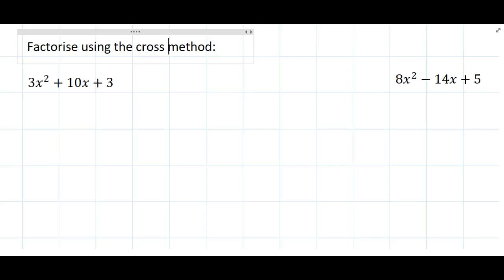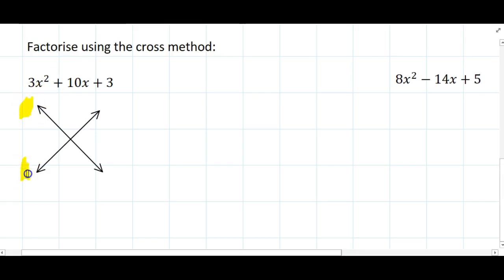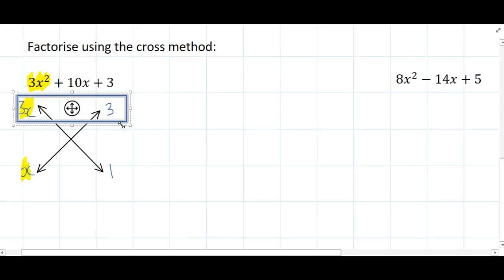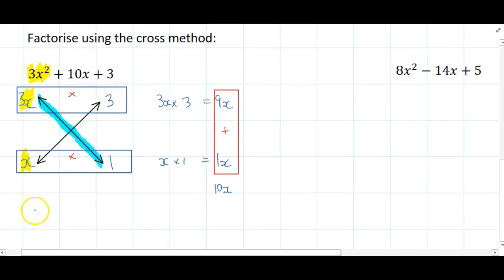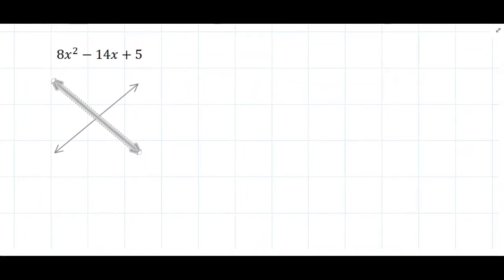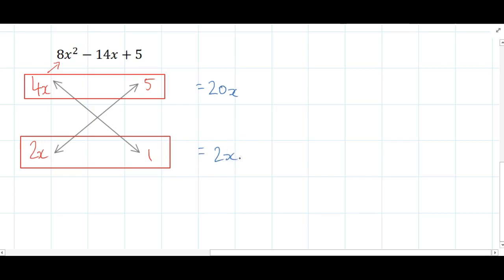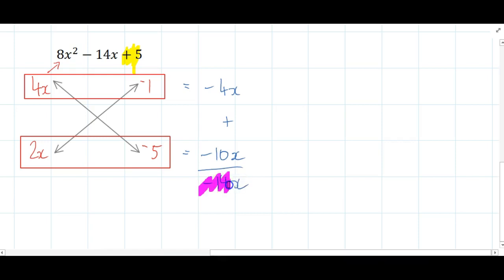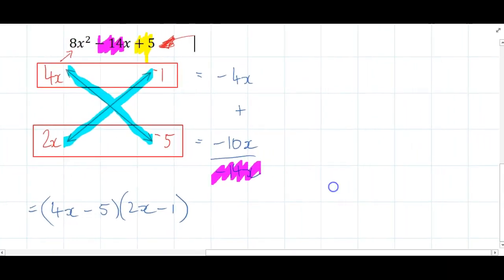Factorising Non-Monic Quadratics - Cross method